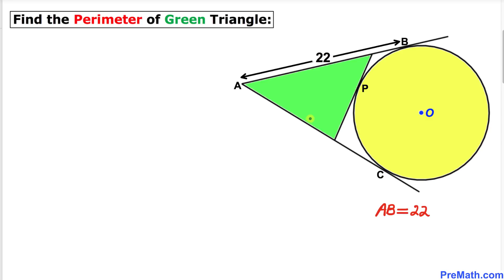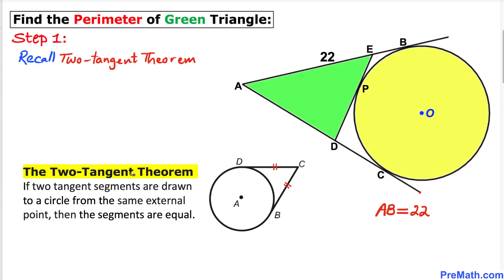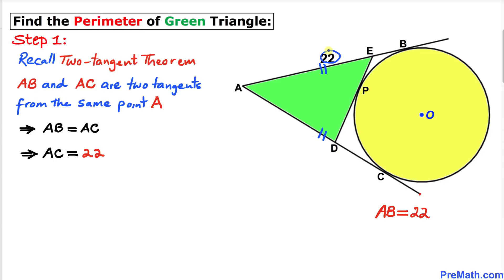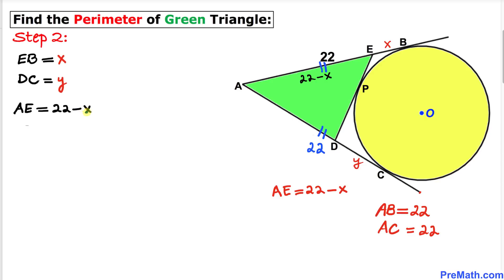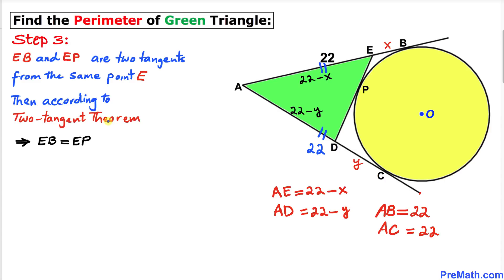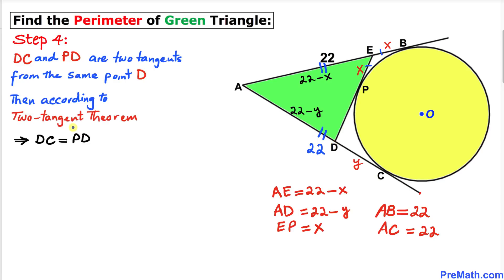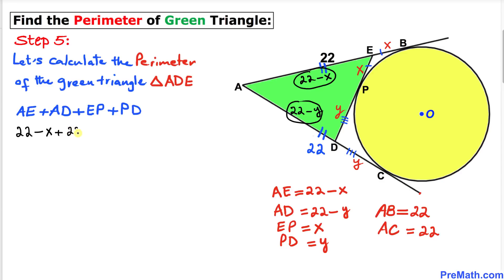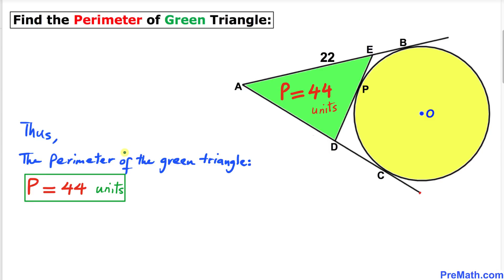Find the Perimeter of the Green Triangle | Step-by-Step Explanation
Learn how to find the perimeter of the green triangle in this compound shape including a circle. Quick and easy tutorial by PreMath.com